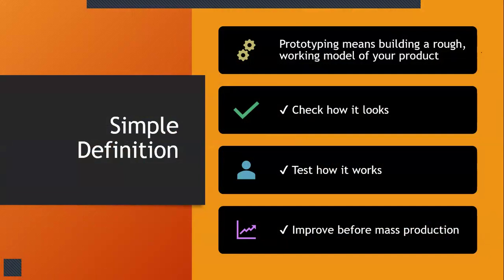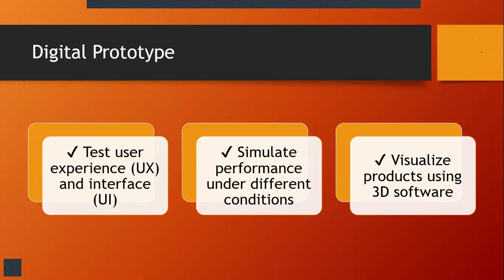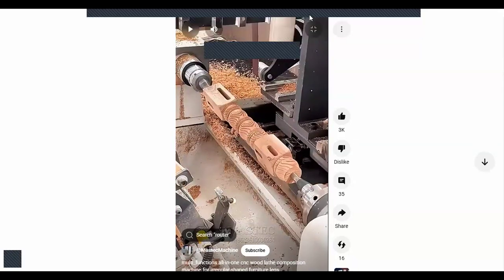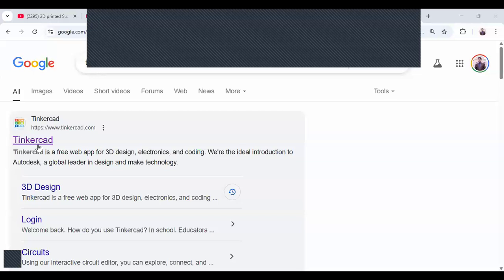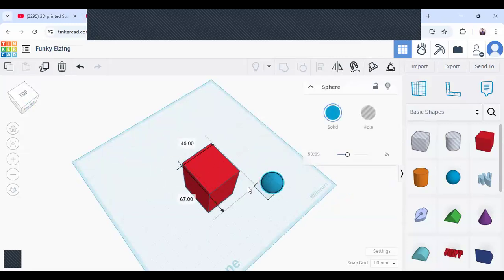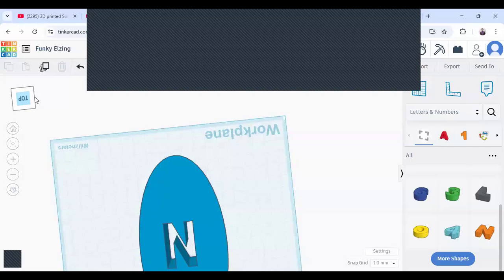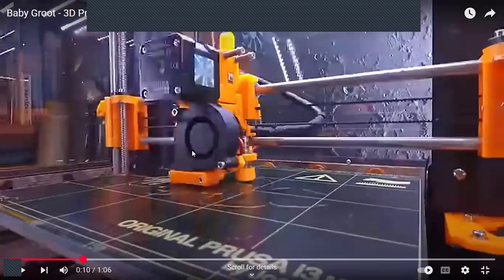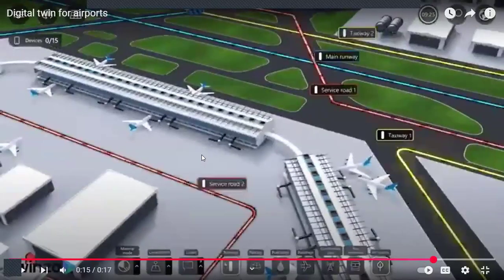Introduction to 3D printing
This was conducted as a part of SLESA "Future Founder" 2025 in collaboration with SLIIT, Sri Lanka. This was delivered by Samadhi Rathnayake (Lecturer, SLIIT).